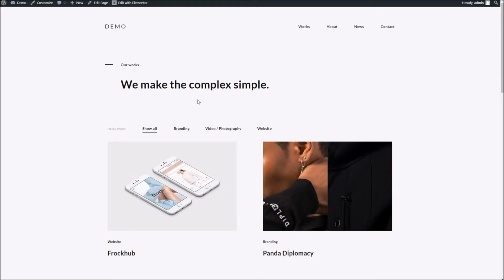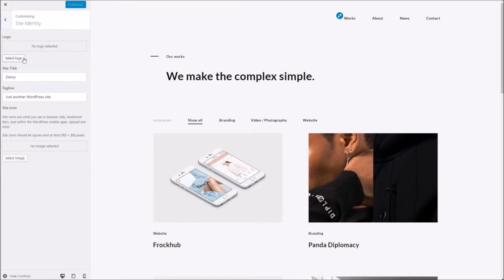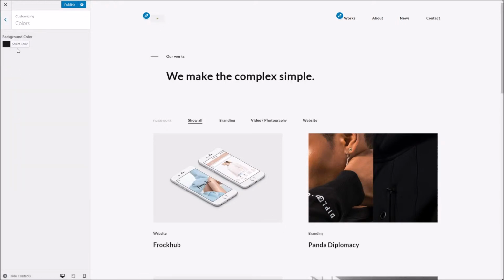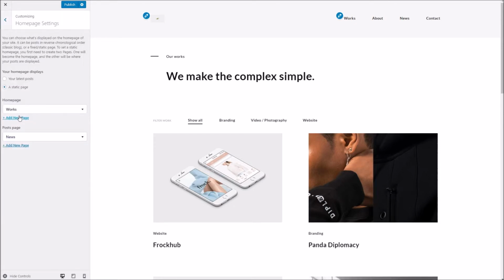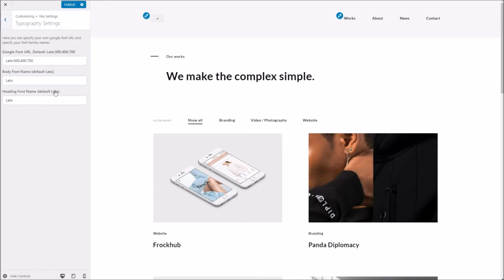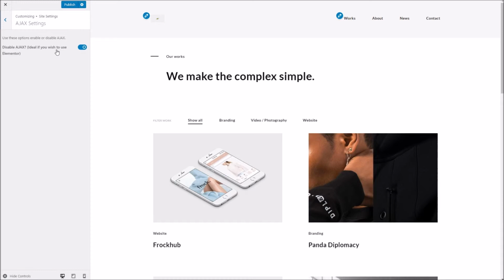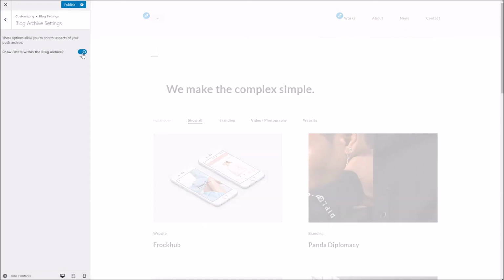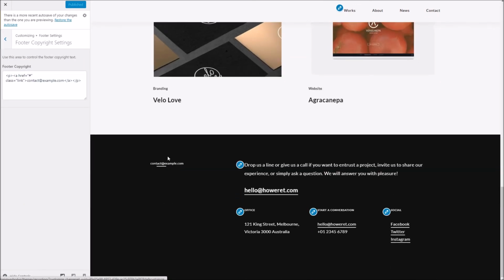Howeret WordPress Theme - Theme Options Overview